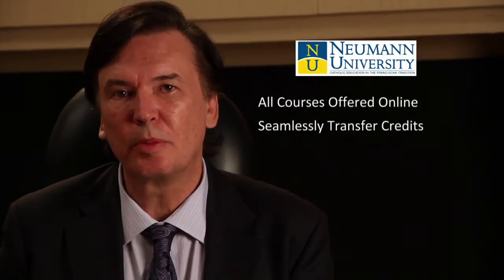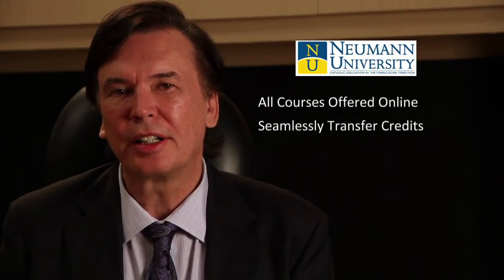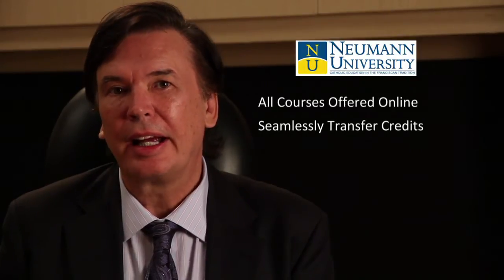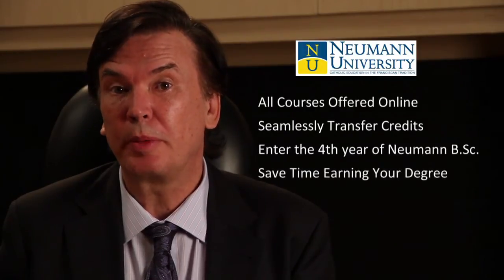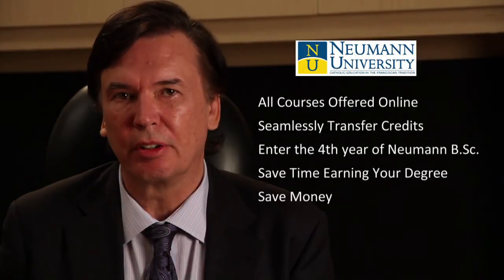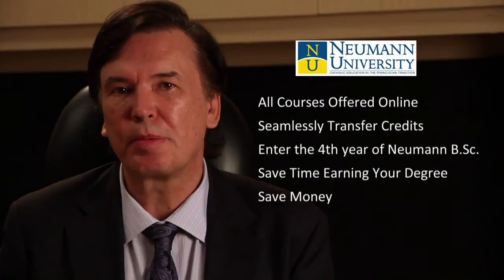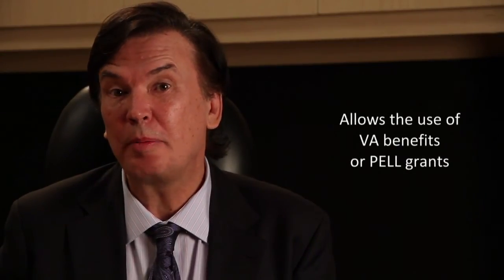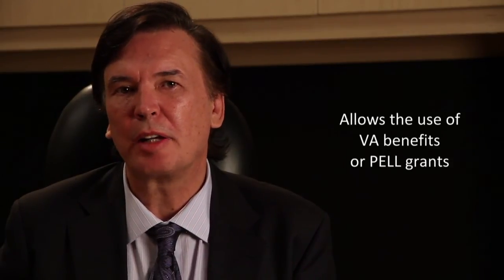GBC - NEUMANN University Articulation - B. Sc. Degree From Neumann University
To find out more about GBC's PLC Technician Program please visit this
This video describes how credits from distance education courses at George Brown College can be transferred to a partner University, and outlines the path from the Technician Certificate distance education program to obtaining a 4 year B.Sc. Degree from Neumann University.  Complete the PLC Technician Certificate training, obtain an Electronics Technician Diploma by distance education, and then transfer in to the 4th and final year of a B. Sc. Degree from Neumann University once again, all through distance education courses.